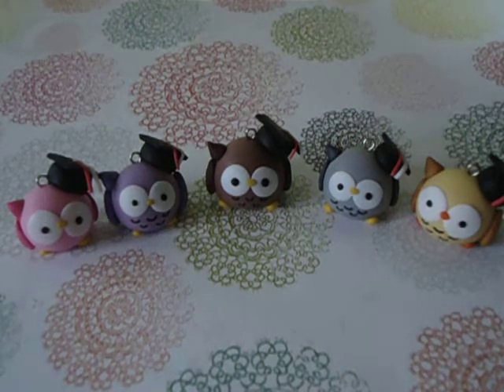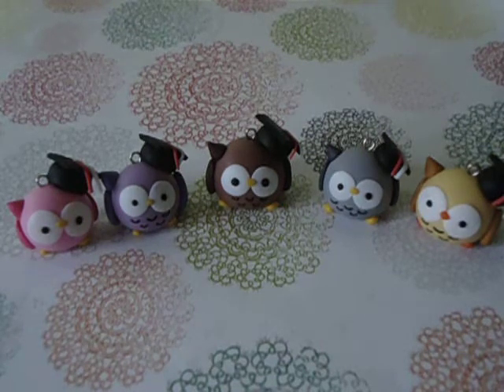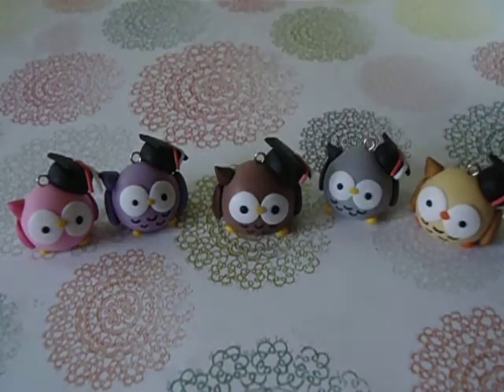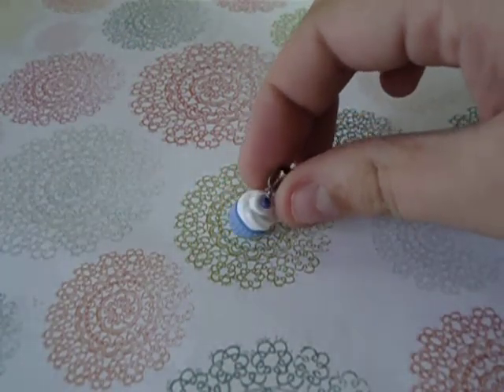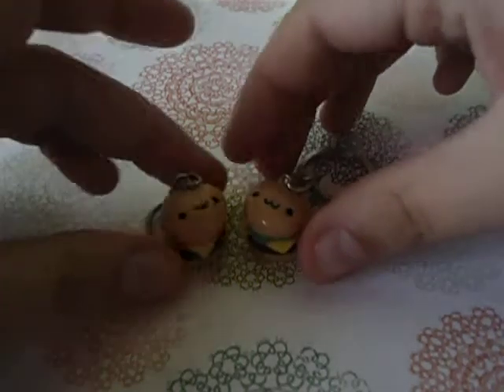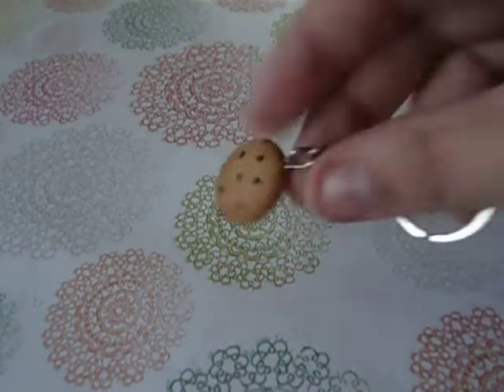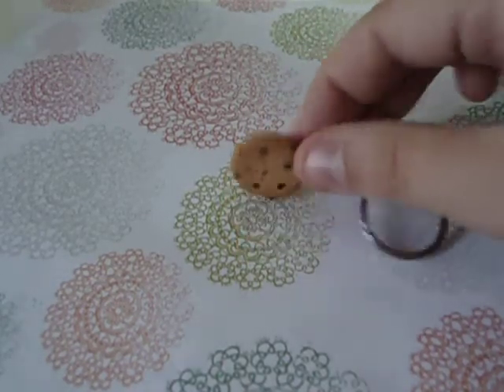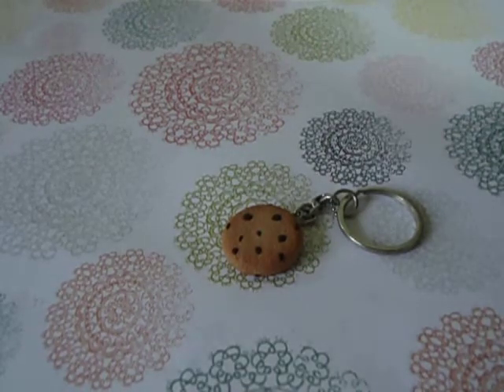Charm Update 16#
READ ME
Hey guys! I hope you enjoy my charms and sorry about the quality of the video, my camera isn't working and I used another one.

My Etsy Shop